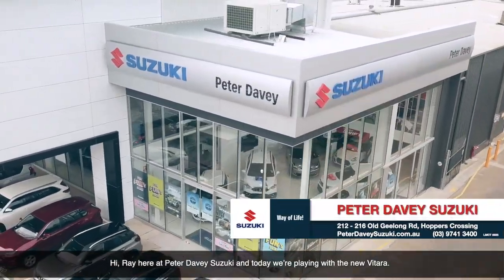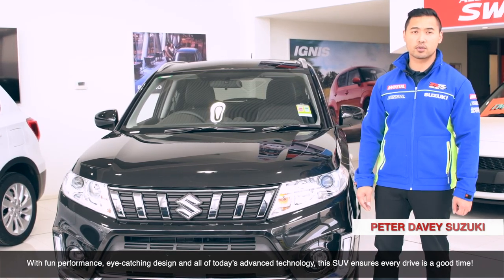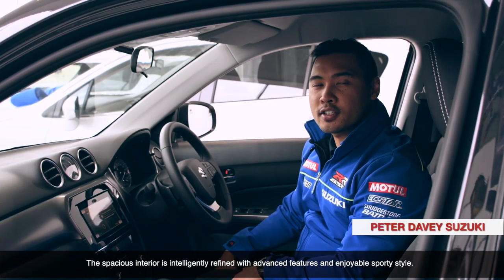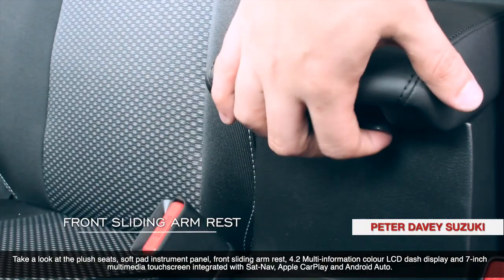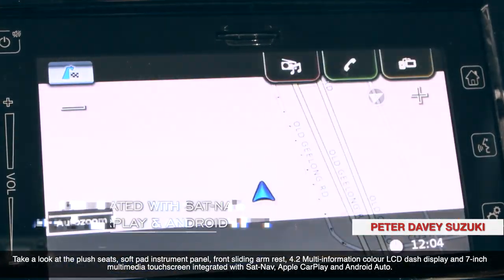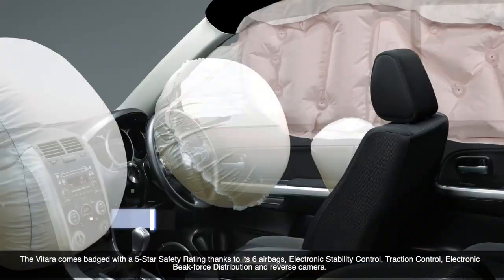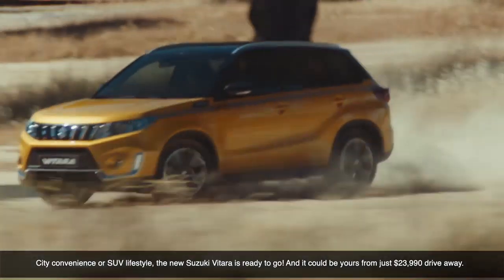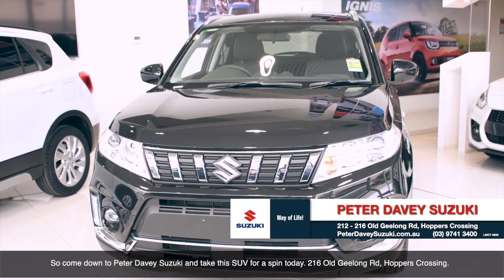Explore The Suzuki Vitara @ Peter Davey Suzuki (August 2019)